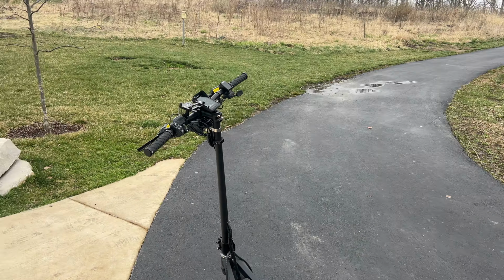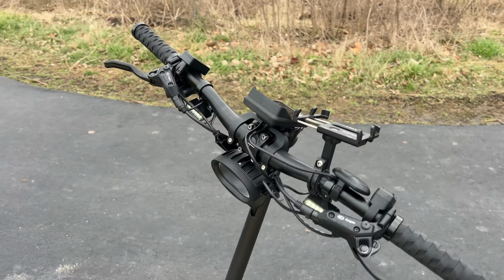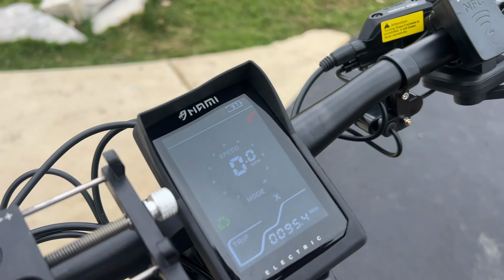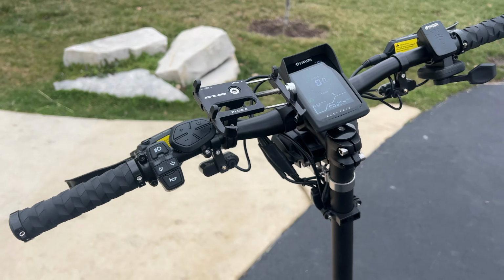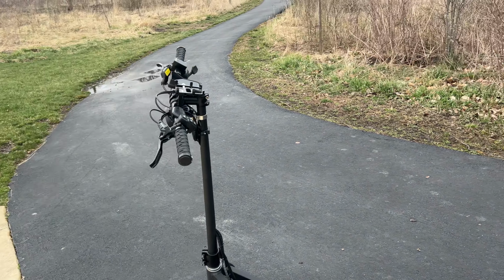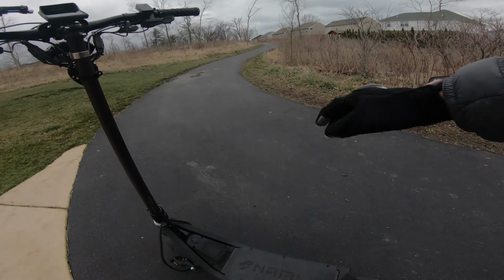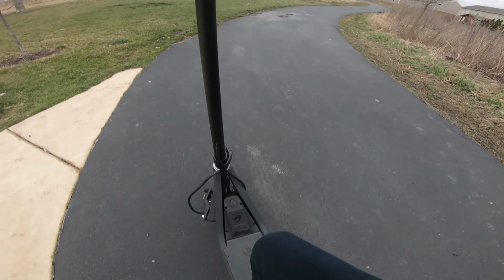Nami Klima Max PERFORMANCE TEST (40mph++) with Extreme Wind Conditions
7:55 - Peak Acceleration and Sleed